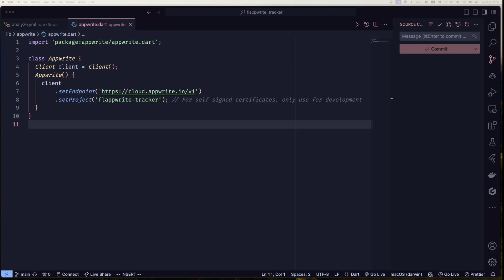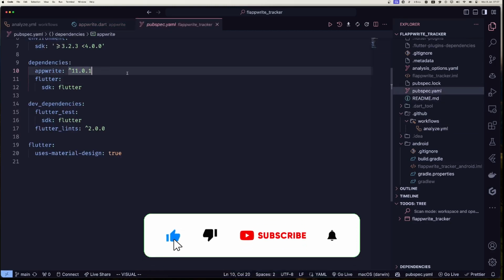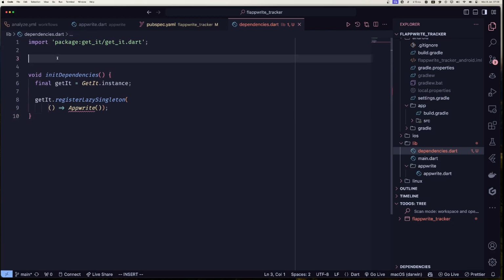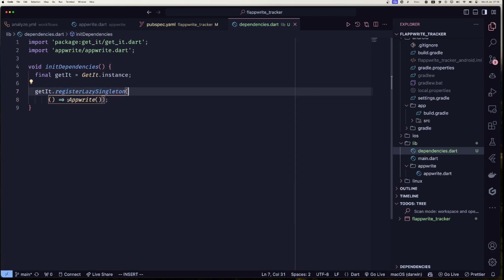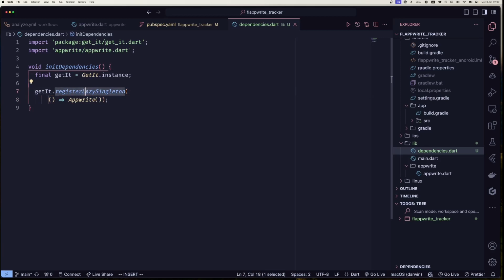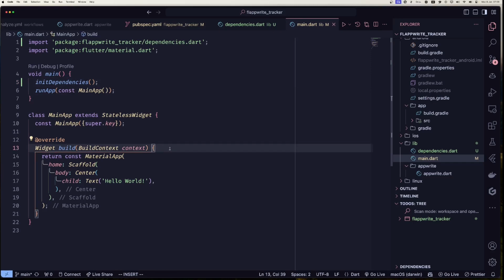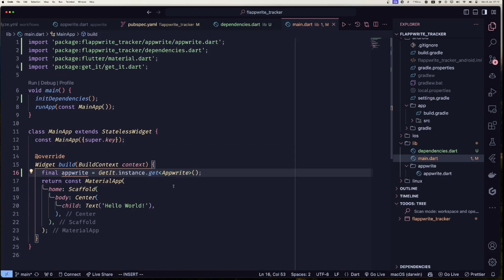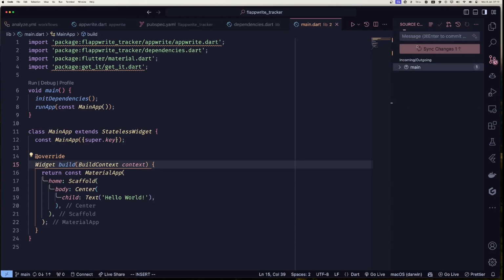[ 04 ] Dependency injection - Cross platform applications with Flutter and Appwrite 2024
In this episode let us learn to initialize our dependencies using get_it